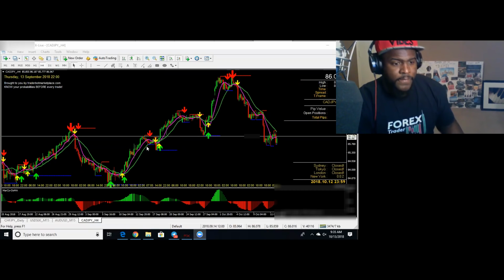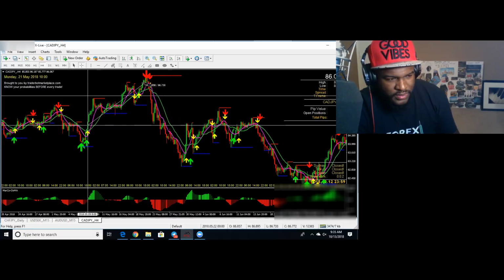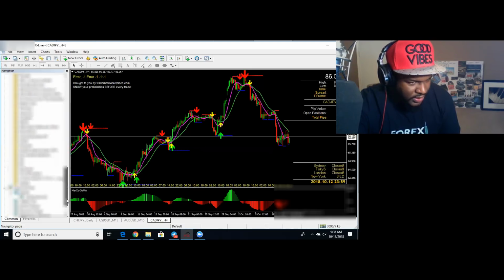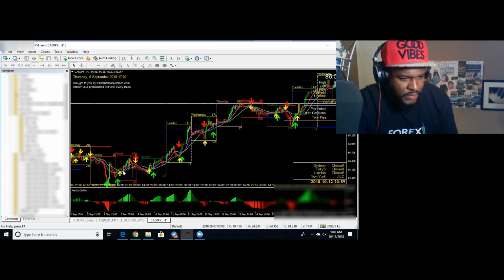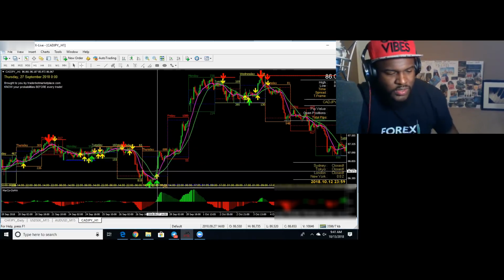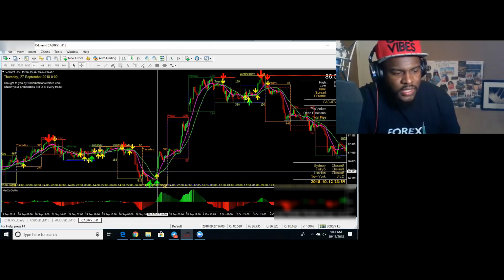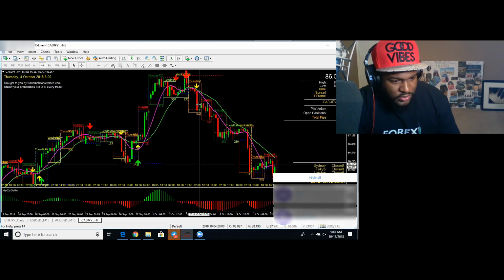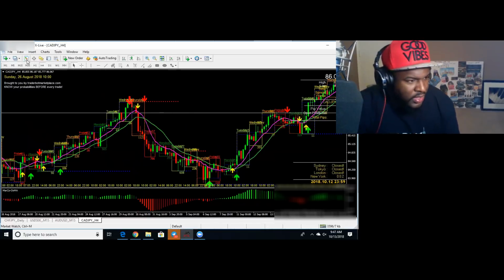Forex - The Most Powerful System On The Market (III Arrow System)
Features:
Lifetime Signals
Live lifetime Mentorship
Access to telegram groups
Access to Facebook group
Free system updates

Also, you can check out my very own software - The Royalty FX 2020 👇👇

When you join, you get:
Forex Basic Trainings
Advanced Trainings
Signals
Live Trainings once per week
2 Trading systems
Trade Plan Development.

My job is to help you become more of a consistent trader.  I would love to train you.

Many traders who are trying to make money in Forex don't know that they're falling victim to Market Makers Manipulation! We have the keys to trade inline with the Big Boys